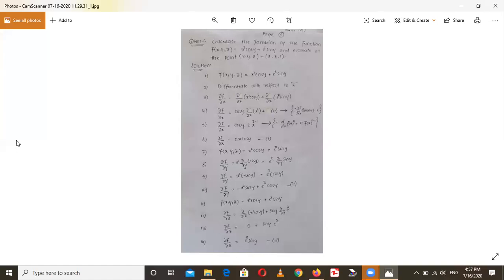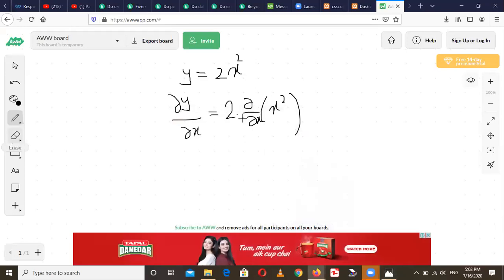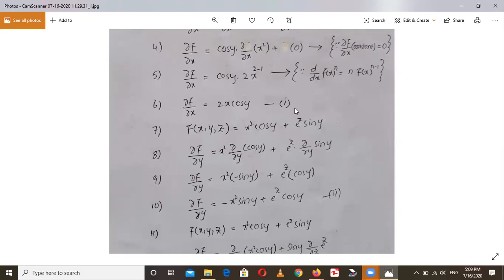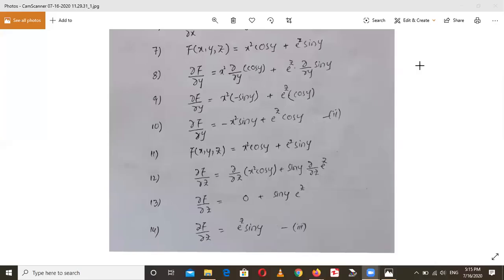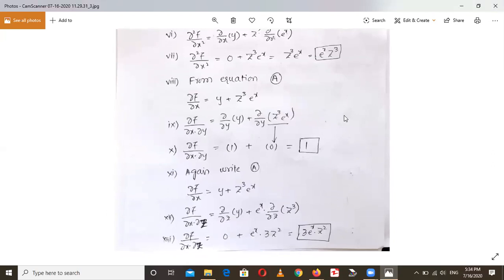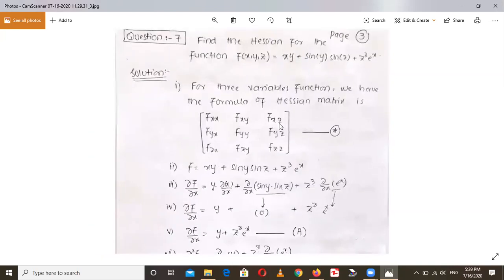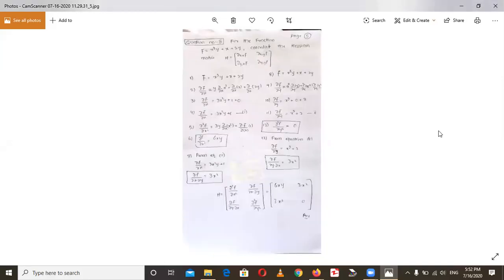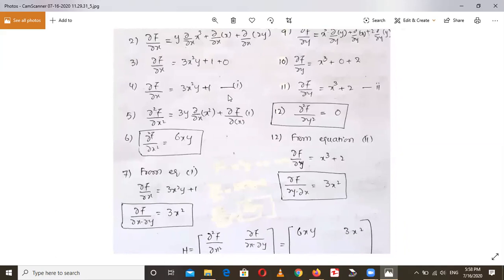Multivariate Calculus - Chain rule and Optimization